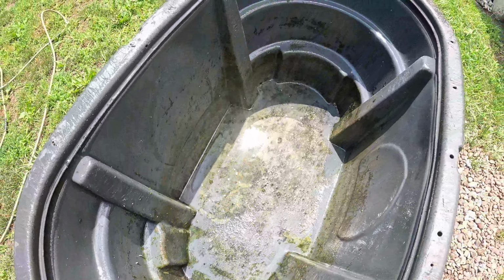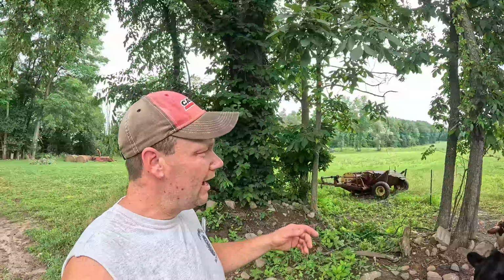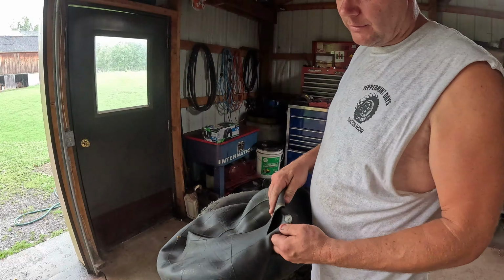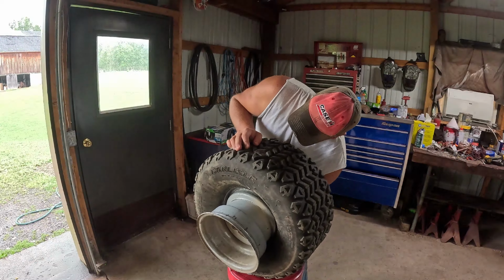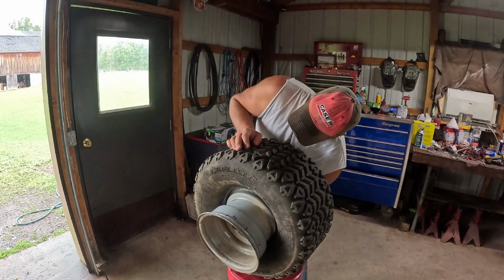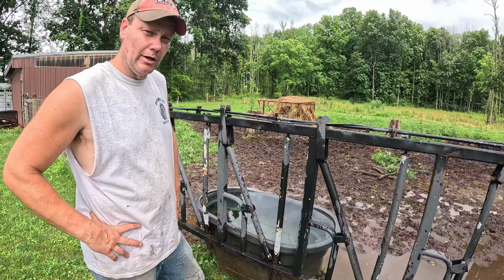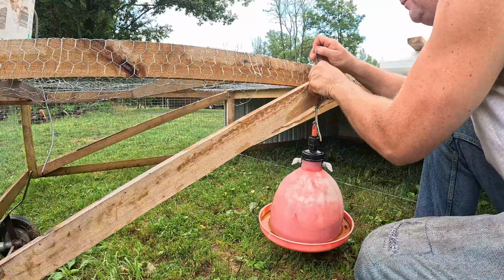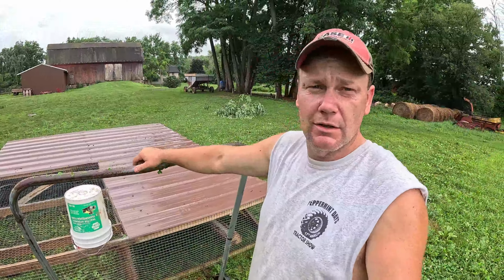A day of playing catchup. Cattle, chickens and miss dixie.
I take a break from the busy grind of working on the Farmall H project to get caught up on some jobs that needed to get done around the farm. Cattle, chickens and miss dixie.

We are a small 40 acre direct-to-consumer livestock farm located in Western NY.  We provide pasture raised beef, pork, chicken & eggs to our local community.  We practice sustainable land practices that utilize natural methods to keep our soils/pastures healthy and our animals happy.

I am the 2nd generation to live on this piece of property after my parents purchased it in 1978.  As a child we were not a working farm.  But there were dairy farms surrounding us.  So naturally I was hooked with farming since I saw my first tractor.  As time went on, I worked for a couple of these farms and that only fueled my love of agriculture.  In 2019 I was able to move back home as my parents were ready to downsize and I was ready to try my hand at farming.  Stacy and logan share the same love of farming as I do.  Stacy growing up on her family's dairy farm and logans exposure of farming/tractors at a very young age.  Join us on this journey and see where the farm life takes us.